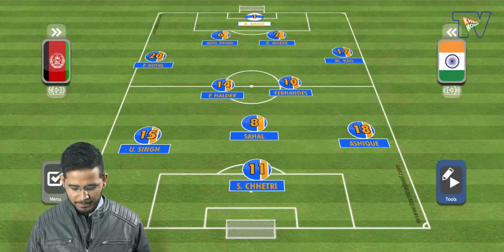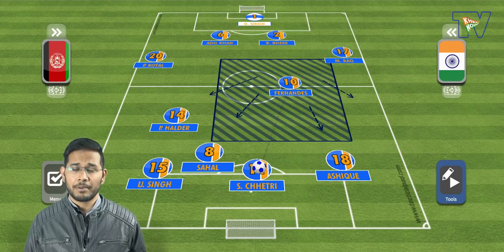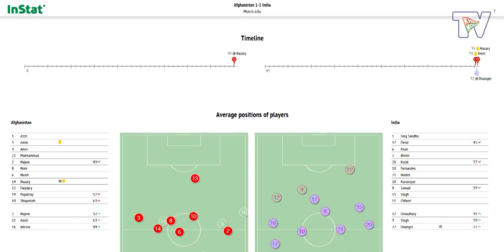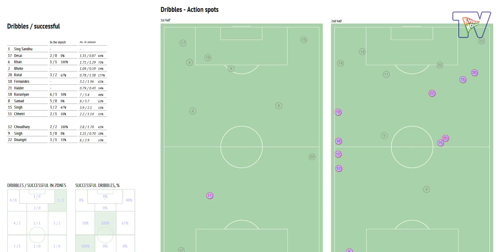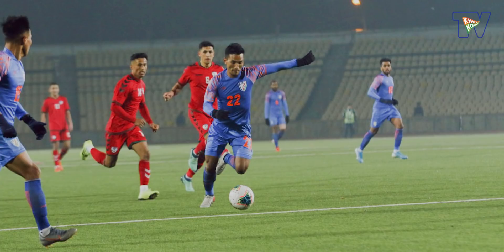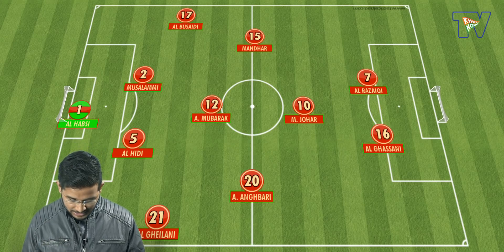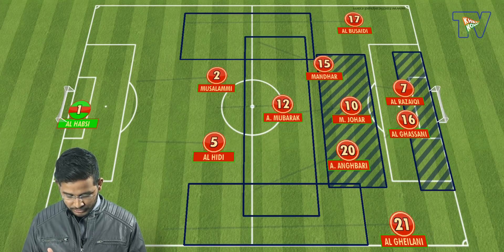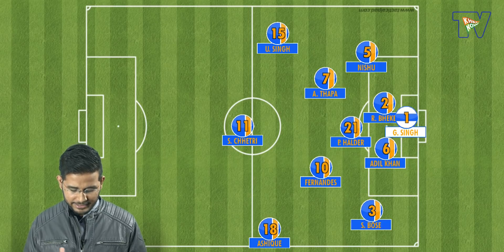FIFA World Cup 2022 Qualifiers: Oman Vs India Tactical Preview | AFGIND Review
India Vs Afghanistan Analysis: Blue Tigers shed tactics to salvage draw

India and Afghanistan played out a 1-1 draw at the Central Republican Stadium in Dushanbe, Tajikistan under floodlights. India seemed to have taken a leaf out of Manchester United’s books, scoring goals at the death and picking up points. It was Adil Khan in the game against Bangladesh; last evening, Seminlen Doungel turned rescuer. In both games, FC Goa’s playmaker Brandon Fernandes played the role of provider from a corner.

When the starting XI was announced, most fans thought India would play a 4-3-3 formation against Afghanistan, with Sahal Abdul Samad and Brandon Fernandes positioned in a double-pivot, adding protection for deep-sitting midfielder Pronay Halder. But, that wasn’t the plan. Instead. Sahal was given a free role, operating behind striker Sunil Chhetri and even beyond him at times. This was in an attempt to stretch defenders so as to create space for his captain to build something in tandem with Fernandes, who played in a double with Halder in a 4-2-3-1 formation.

Now India will take Oman in away on Tuesday and check out the video for the preview of that match